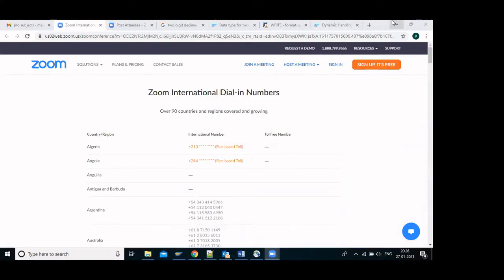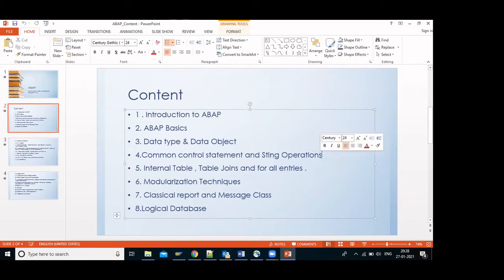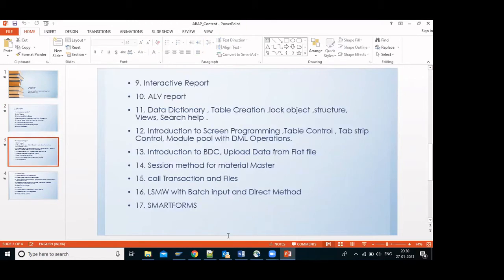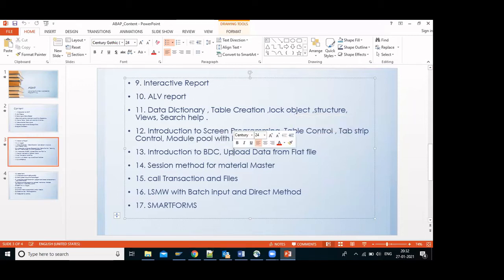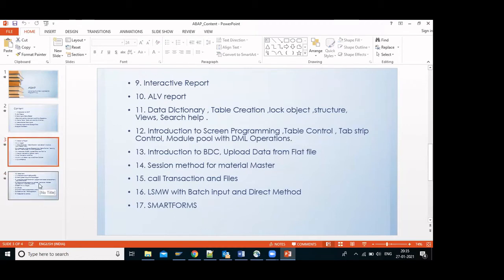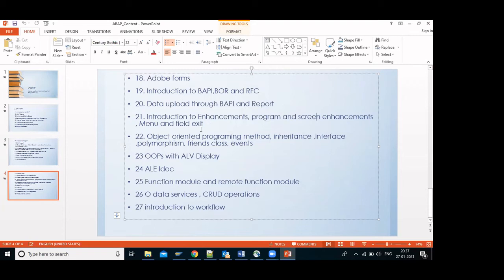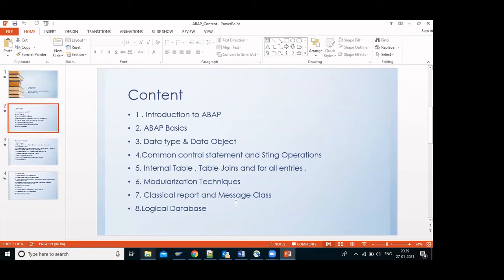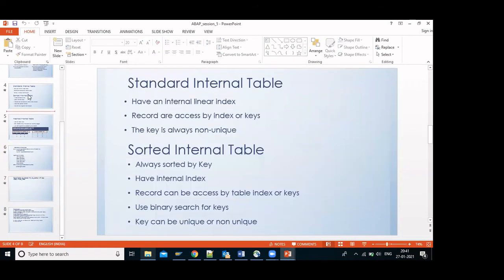SAP ABAP Introduction | SAP ABAP Architecture Overview| SAP ABAP Demo Video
SAP ABAP Training Introduction Video  | Introduction to SAP and ABAP

This is an introductory session on ERP, SAP and ABAP.

This is the first video of our SAP ABAP training course. This video is targeted for absolute beginners and provides an introduction to SAP products.

For live/Online training please fill the below form and we will send you course content and fees structure.